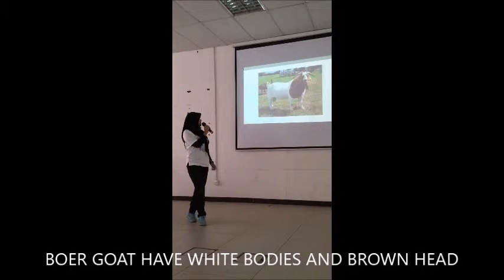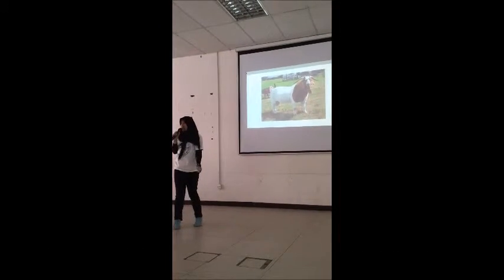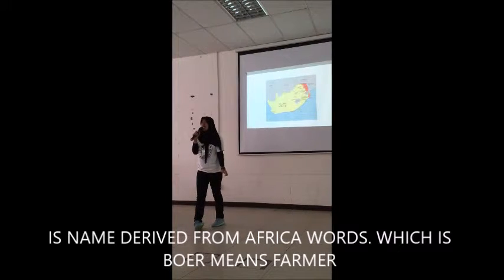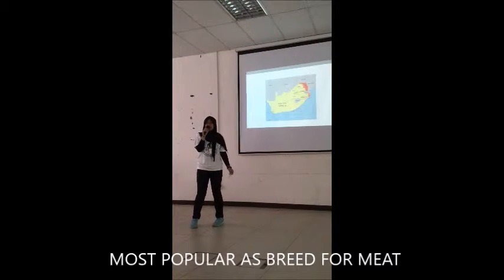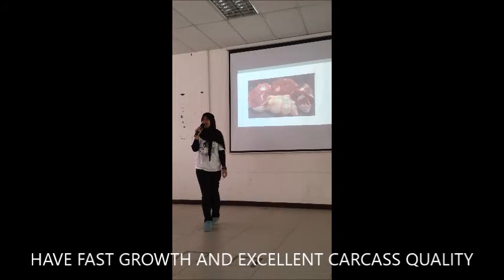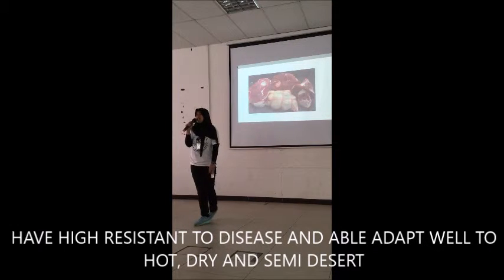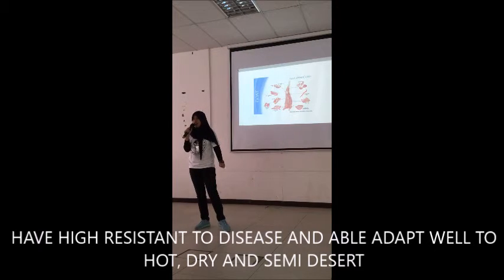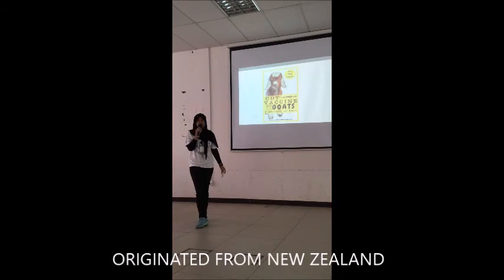NURUL AMIRAH (F16B0329) - BOER GOAT